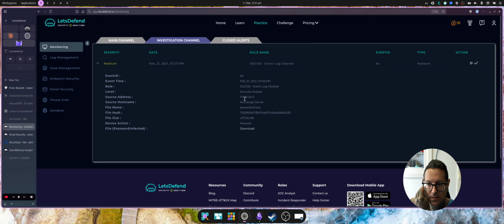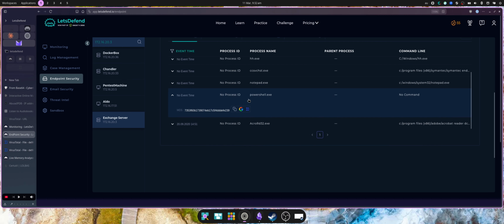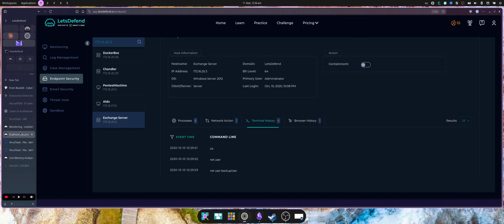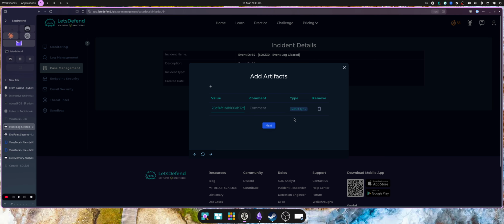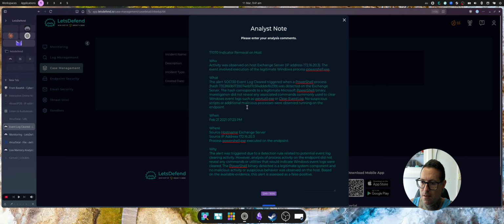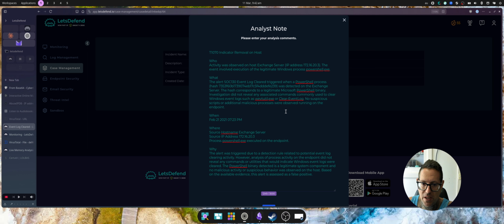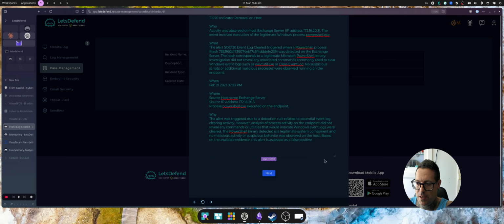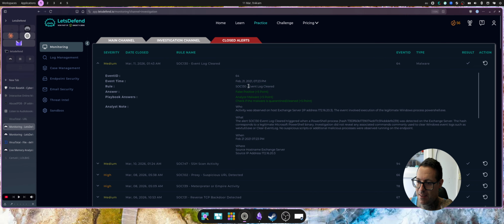Event Log Cleared Alert on Legit PowerShell Binary — False Positive Triage | LetsDefend Alert Triage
Day 64 of Becoming a SOC Analyst — SOC130 Event Log Cleared (False Positive)
Exchange Server at 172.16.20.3 triggered a high-concern alert when powershell.exe (hash 7353f60b1739074eb17c5f4dddefe239) was detected — a hash that maps directly to a legitimate Microsoft PowerShell binary. No wevtutil.exe, no Clear-EventLog commands, no suspicious scripts, no malicious child processes — nothing to actually support the event log clearing hypothesis. The detection rule fired on PowerShell presence alone without any corroborating evidence of log tampering. Good example of why hash verification and command-line analysis matter before escalating — the alert name was alarming, the evidence wasn't. Walked through the full triage: hash verification, process activity review, log clearing command hunting, and classifying as false positive.

00:00 Day 64 intro
00:19 Alert Details
00:58 Investigation
03:19 Playbook Answers
04:48 5w Log
08:14 Result